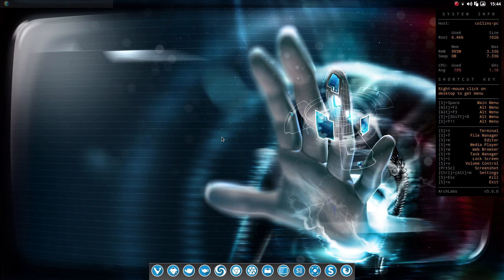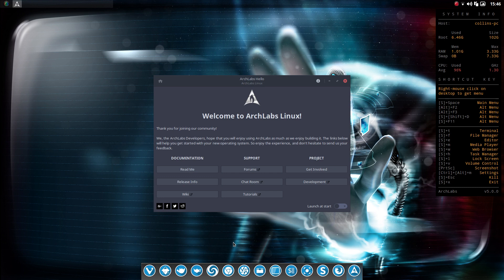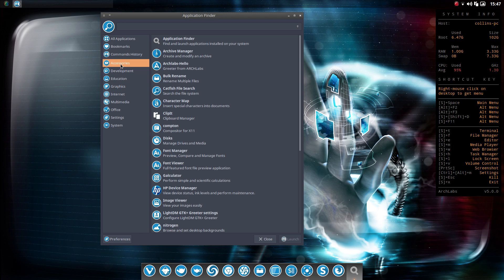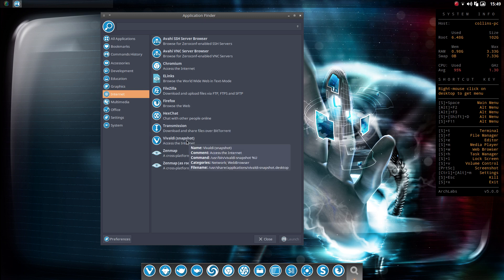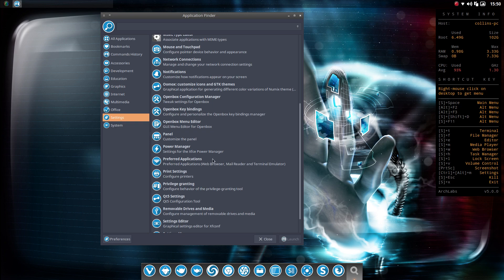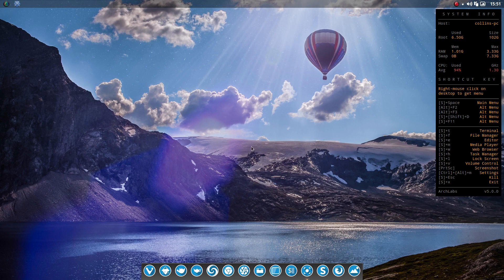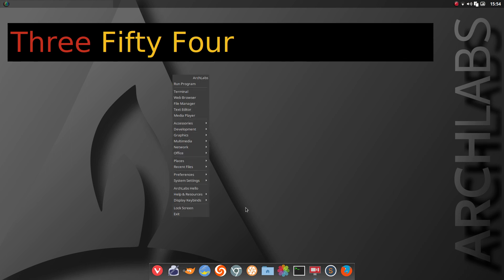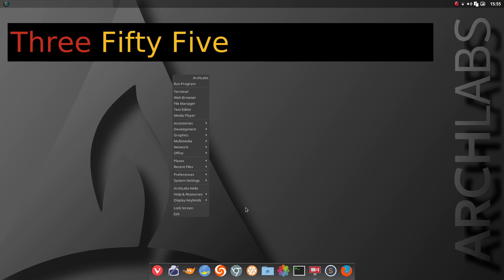ArchLabs 5 - R2D2 \ Overview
In this video we look at some of the areas where Archlabs is different and where it shines. There is more than meets the eye in this distro and if you want to try it give yourself time to explore all of the options and settings.